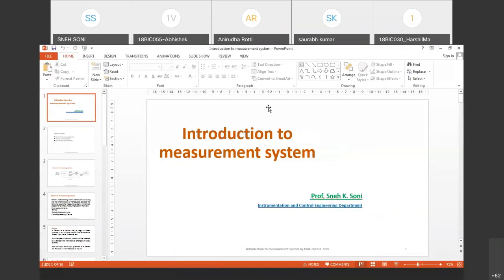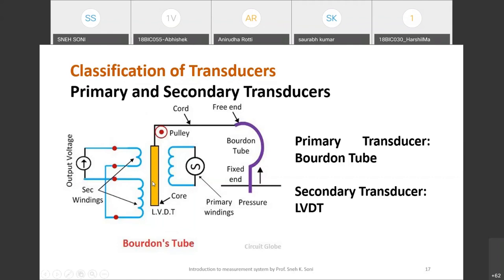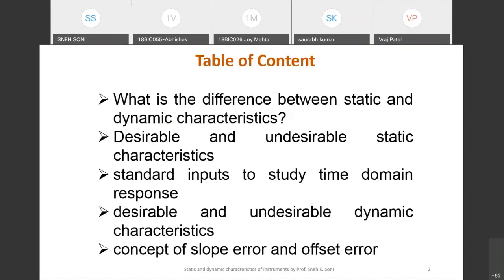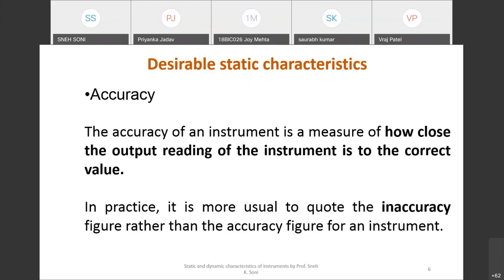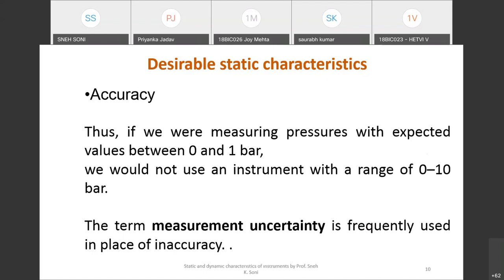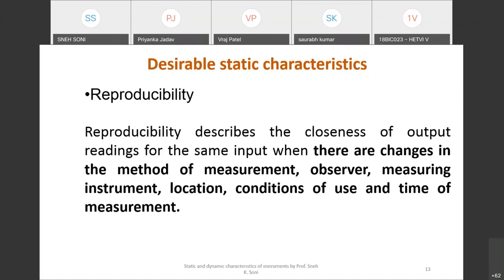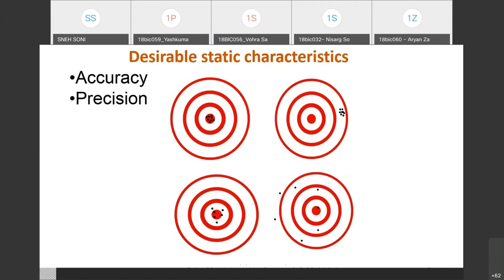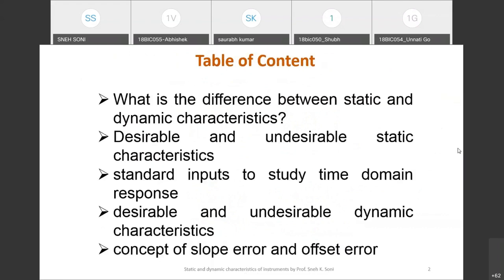Introduction to Measurement System, Static and Dynamic Characteristics of an Instrument.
Transducer basic architecture
Static Characteristics
Dynamic Characteristics